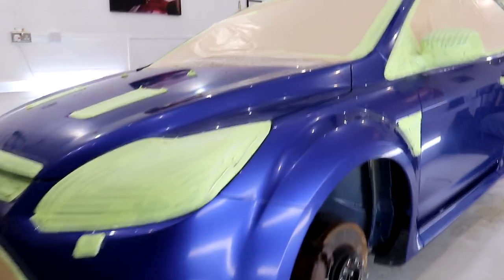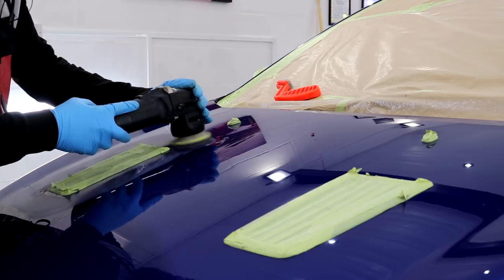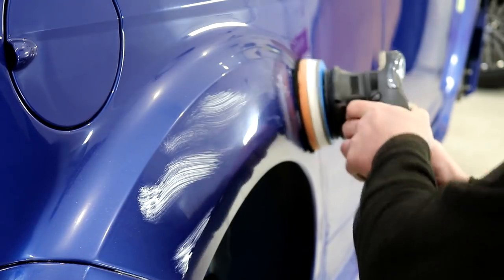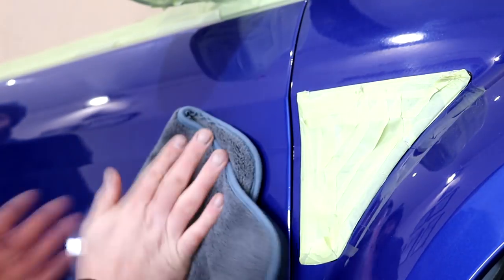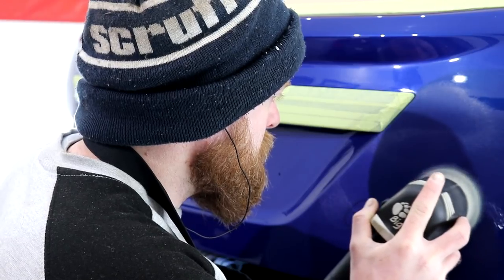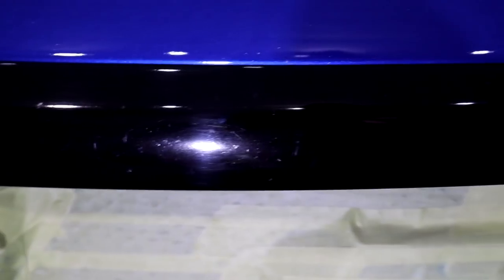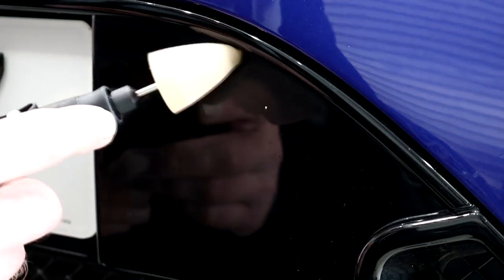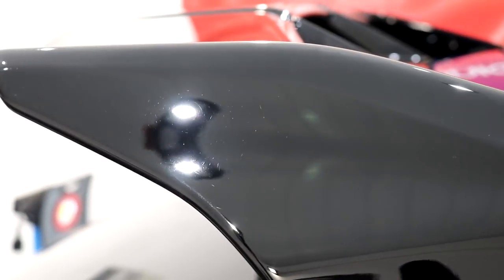'Ultimate Show Car Detail' - Ford Focus RS Mk2 | Part 3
Restoration begins in today's episode of the Focus RS Concourse Level Detail and boy do we have some work to do. Today's Episode is all about a two-stage compounding process, to begin bringing the Performance Blue paintwork back to life!

250L Baffled Water Tank
Car Pro Hydro 2 Silica Foam